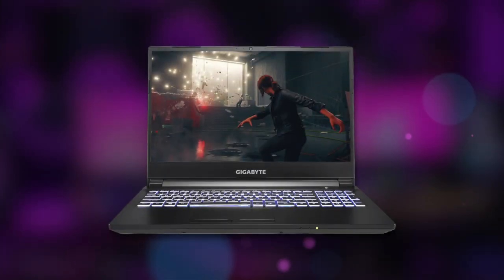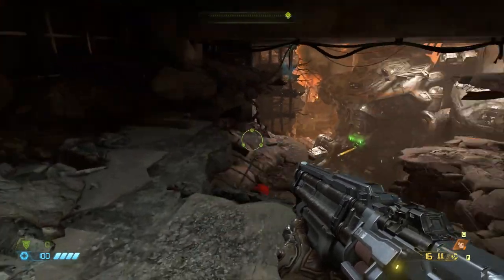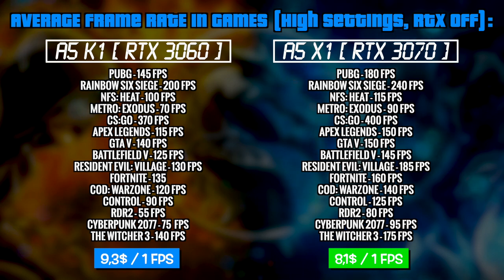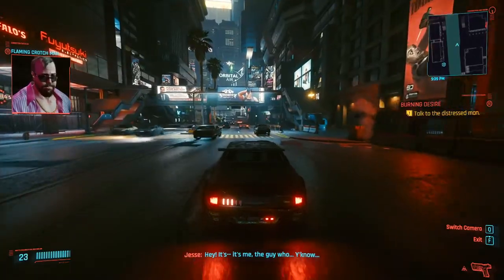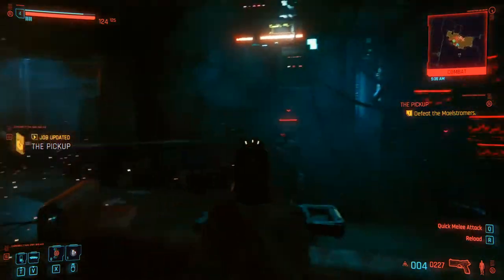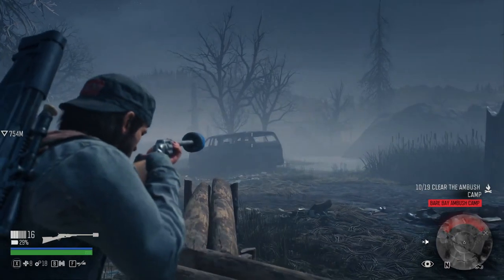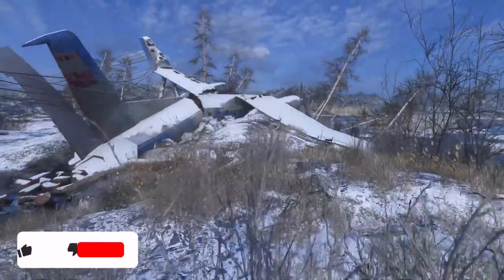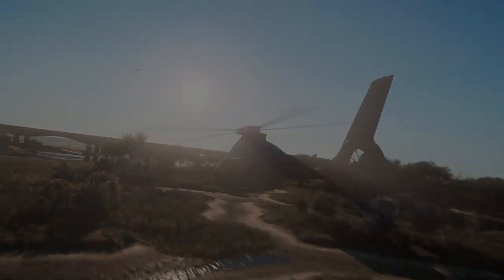Gigabyte A5 X1 VS A5 K1 😱 Gaming Test Comparison 🕹 140W RTX 3070 VS 140W RTX 3060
In this video I reviewed the MOST POWERFUL laptop for $1299 and compared it to its little brother. Gaming Tests Included! 🧨👇

🍒 Buy laptops from the video here! The best offers on the market 💯👇
👉 Gigabyte A5 X1 (RTX 3070)
👉 Gigabyte A5 K1 (RTX 3060)

💎 And this is my favourite mouse EVER
Check it out, too 😏

💫 Quick recap for Gigabyte A5 X1-CUS2130SB Specs:
- Screen | 15.6 Full HD Display / 1920 x 1080 Resolution / 240 Hz
- CPU | AMD Ryzen 9 5900HX (8 Cores / 16 Threads)
- GPU | NVIDIA RTX 3070 with 8 GB GDDR6 VRAM
- RAM | 16 GB DDR4 (upgradable)
- Internal Storage | 1 TB Gen. 3 SSD (replaceable & expandable)
- Battery Life | Up to 3-4 Hours (watch video for details)
- Good set of Ports (Including Type-C, HDMI, USB Type-A etc.)
- Comfortable Backlit RGB Keyboard

1. Various Artists - "The Theme from Vice City"

Time Stamps:

00:00 Intro
00:13 What's changed compared to A5 K1?
00:32 Hardware - GPU
00:58 CPU, RAM, Storage
01:09 Screen
01:26 Gaming Test & Comparison
01:46 The CPU Improvement
02:15 Should you overpay for Gigabyte A5 X1?
03:08 Keyboard, Wi-Fi, Build Quality, Ports
03:37 Thermals - Smash or Pass?
03:58 Disadvantages
04:21 Conclusion
05:10 Thank You for Watching!